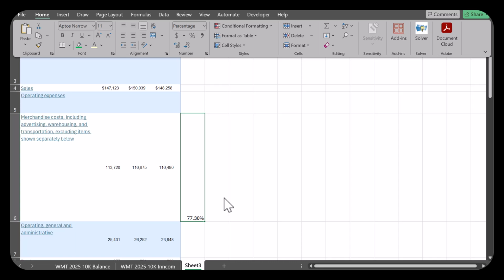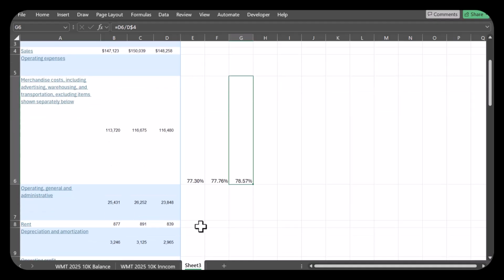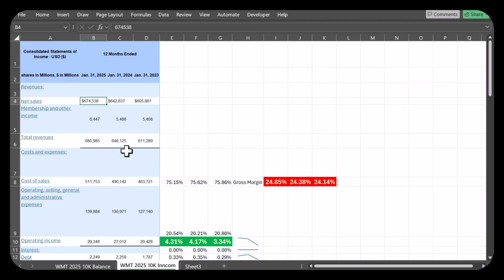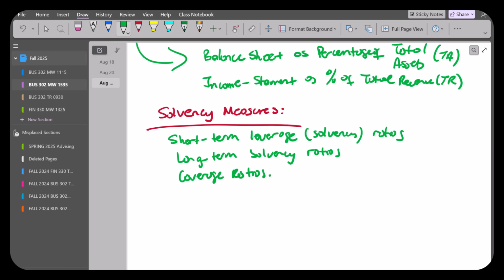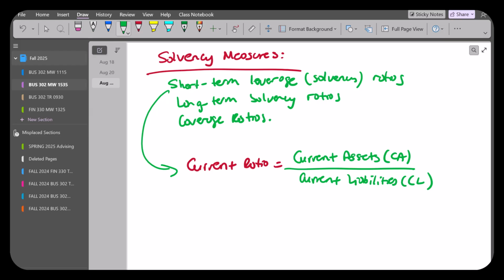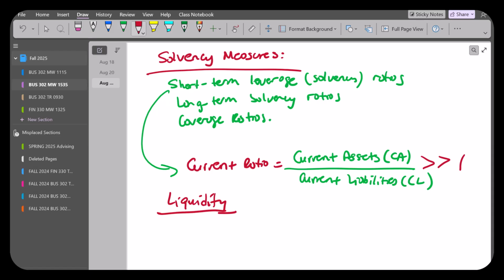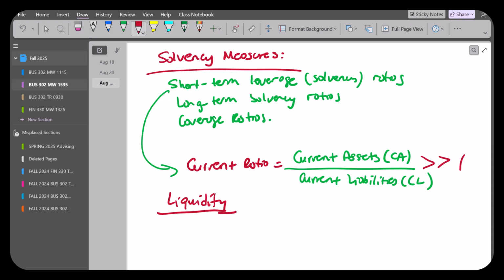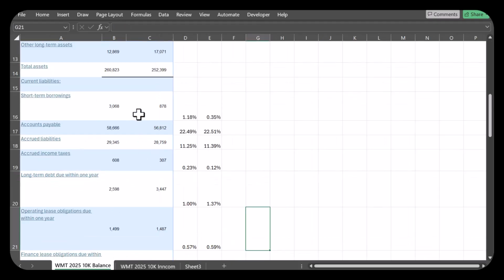FALL 2025 BUS 302 Chapter 3 Lecture Part 3 of 15